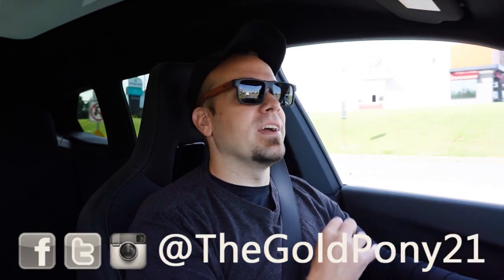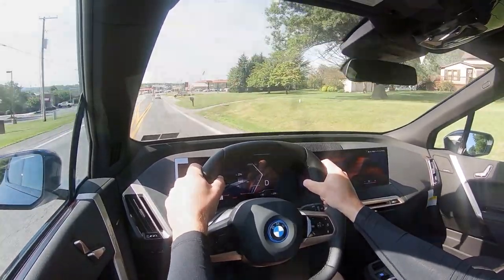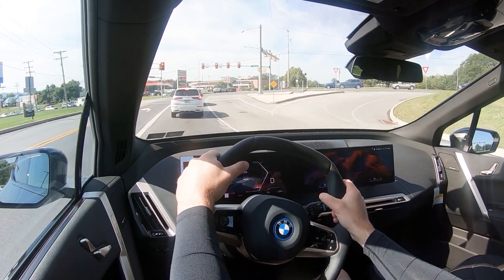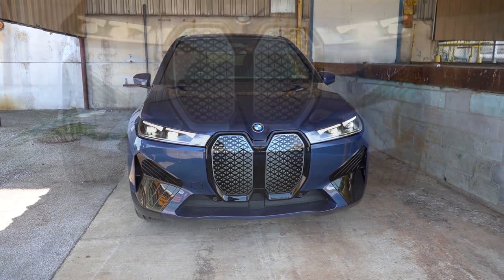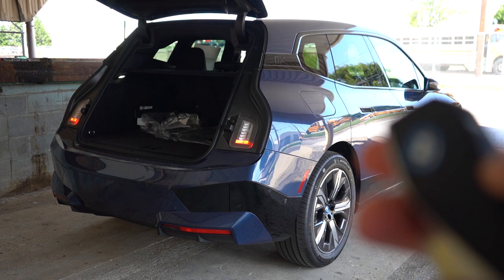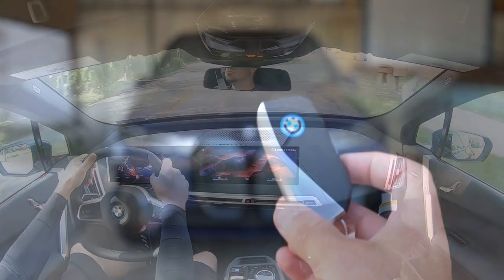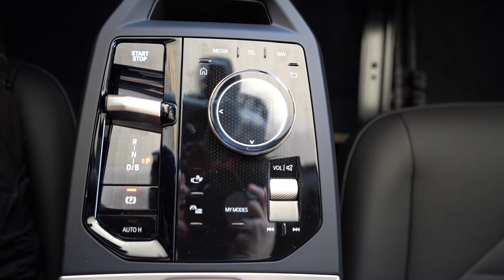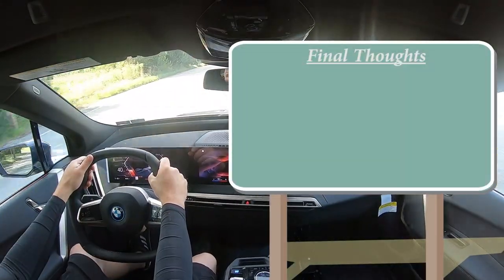2024 BMW iX Review | Polarizing buy CRAZY FAST!!!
In this video I'll go for a test drive & completely review the NEW 2024 BMW iX! I'll test out acceleration, braking, steering feel, cargo space, rear legroom, sound system, exhaust clip & much more!

Big thanks to Apple BMW in York PA for allowing me to check out the NEW 2024 BMW iX! For more information on their inventory please feel free to visit their website below!